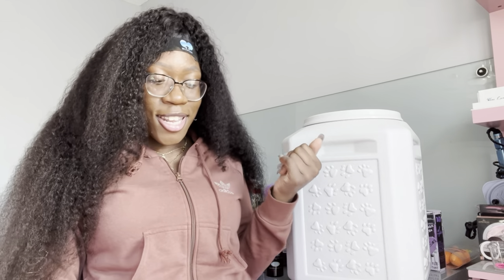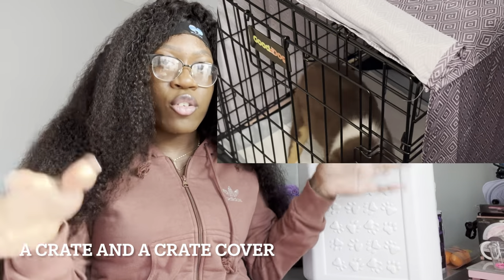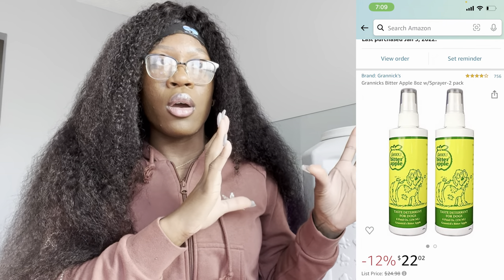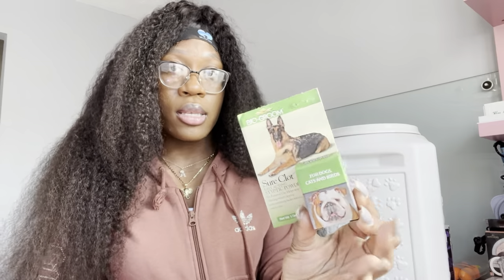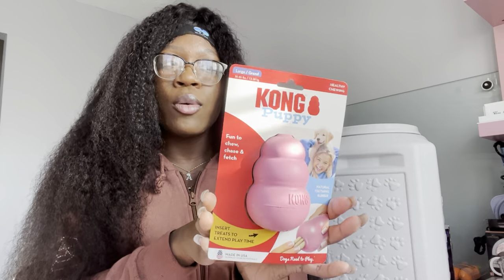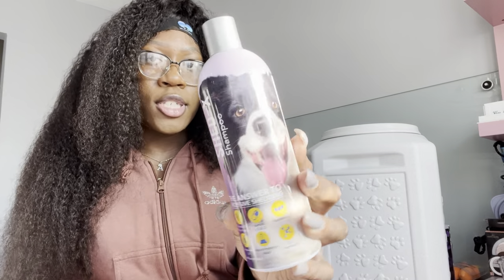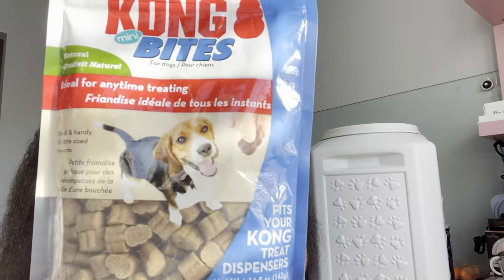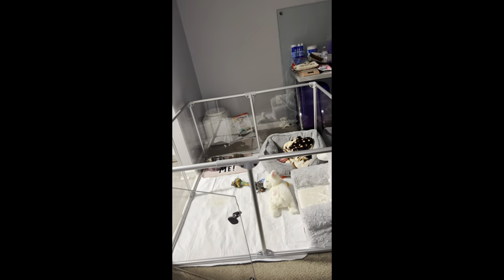NEW PUPPY HAUL 🐶 | Everything I bought for my Mini Australian Shepherd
I forget to mention her bed!!! It was from Marshals!!!

Amazon Links (everything that’s not linked was purchased directly from the pet land Store)

• Food Storage: Gamma2 Vittles Vault Outback Food...

• Bitter Apple Spray: Grannicks Bitter Apple 8oz...

• Stain and Oder Remover: Rocco & Roxie Stain & Odor...

• I forget to mention the washable Puppy Pads: GREEN LIFESTYLE Washable...

• Pink Waste Bags: 220 Pet Waste Bags, Dog Waste...

Treats:
• N-Bone 3-Rings Puppy Teething...

• Wellness Soft Puppy Bites Natural...

• Zuke's Puppy Naturals Puppy...

Play Pen

Or

Shop Melanin Minx💙: Melaninminx.com

My Business Instagram: @melaninminx_

About Me:
•Age:23
•Birthday is October 8th
•I’ve Had My Business for 2 Years Now
•I’m a Mommy of a 2 Year Old!